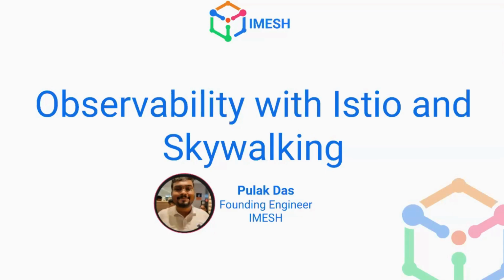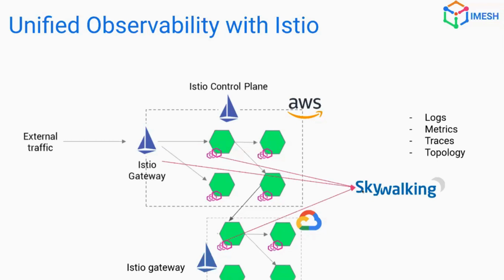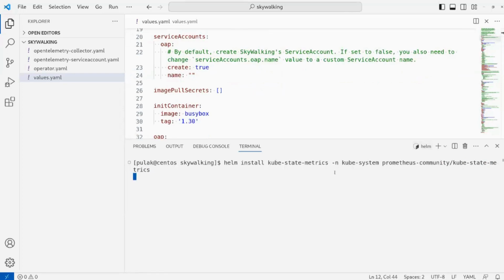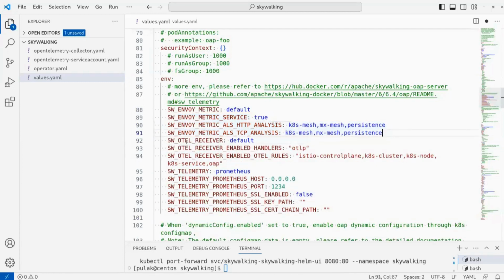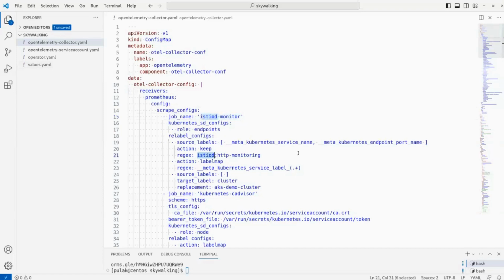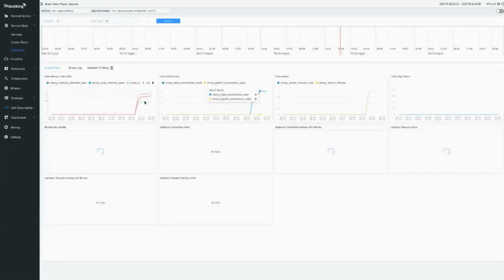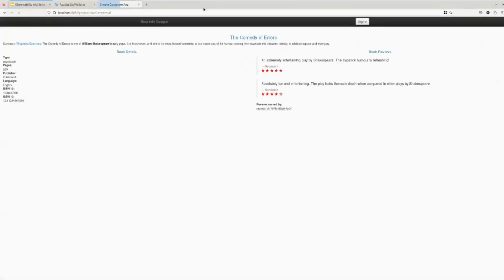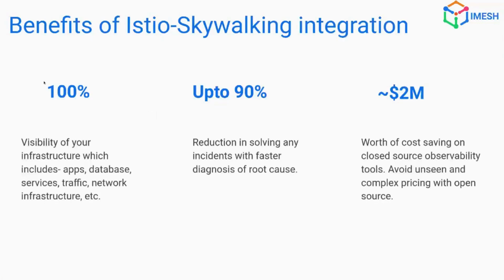Unified Observability with Istio and Skywalking | Demo | IMESH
In this video, we will learn unified observability with Istio and Skywalking.
▬▬▬▬▬Timestamp▬▬▬▬▬▬
00:00-01:16 Intro and agenda
01:17 Overview of a multi-cloud application
02:00 Multi-cloud application with Istio
02:55 Unified Observability with Istio
06:34 Demo (Istio + Skywalking)
09:48 Skywalking Helm Chart configuration walkthrough
13:40 Setting up Istio + Configuration
14:57 OpenTelemetry Collector
19:20 First look at Skywalking
21:45 Generating some load to get topology & metrics from Envoy ALS
26:30 Skywalking features not covered in this video
28:44 Benefits of Istio-Skywalking Integration

If you want to know more about how to integrate Istio and Skywalking, read this blog

▬▬▬▬▬▬  Thanks ▬▬▬▬▬▬